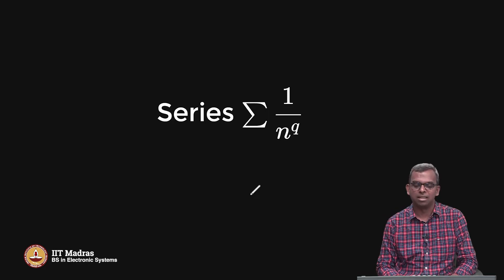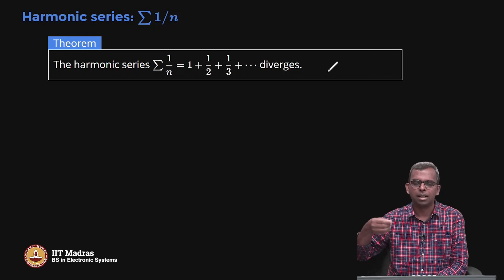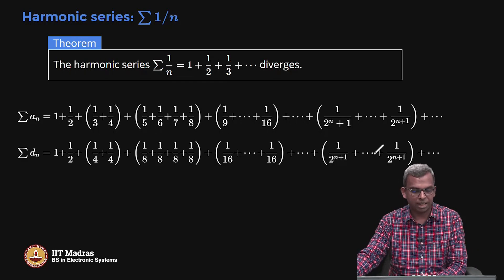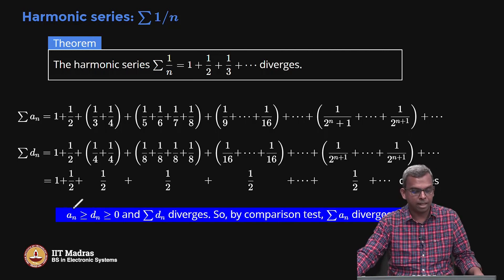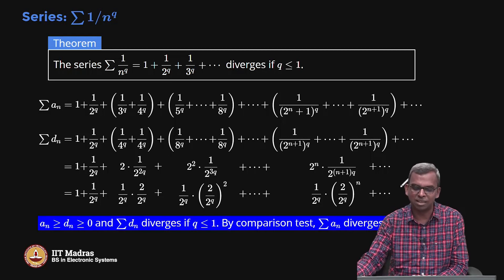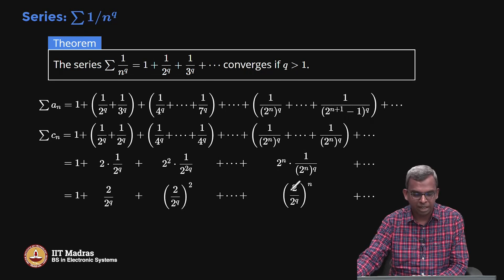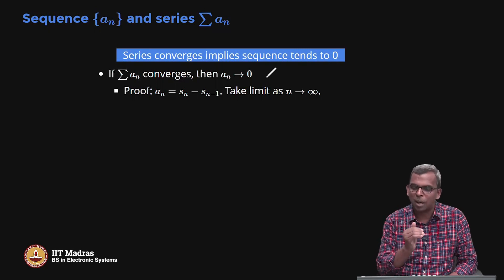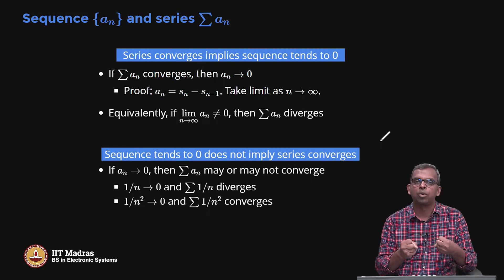Harmonic series and q-series